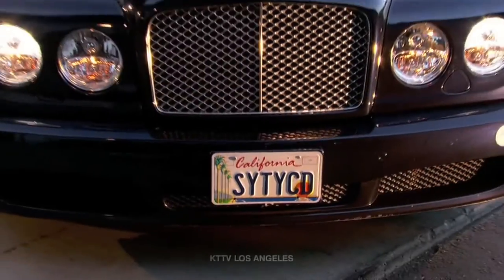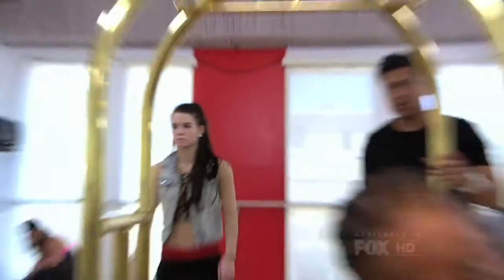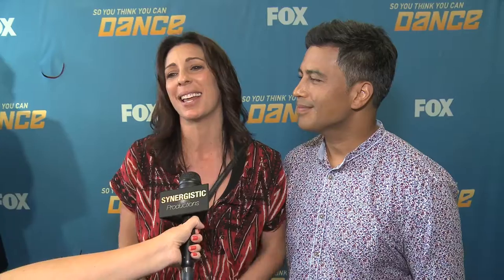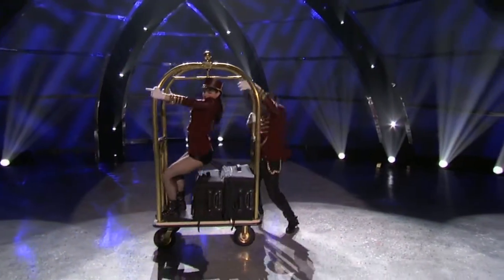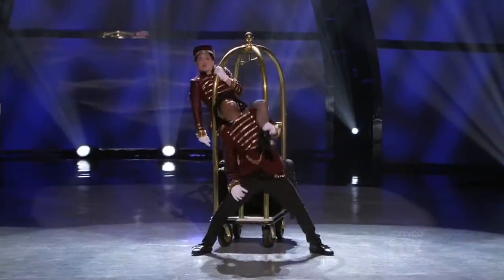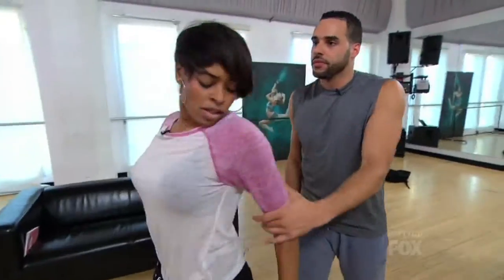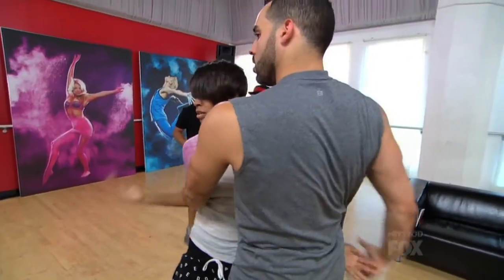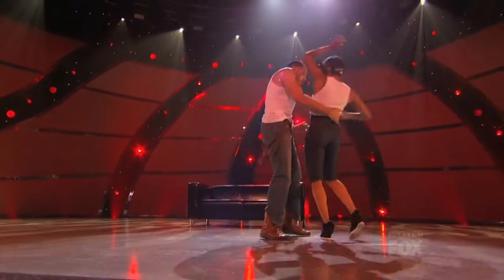NappyTabs - Secrets Behind Puttin' on the Ritz - SYTYCD 10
Tabitha and Napoleon share some hidden fun moments on their one shot spectacular routine for Puttin' on the Ritz. They also comment on their two top 18 numbers with Fik-Shun and Amy Yakima, and with Aaron Turner and Jasmine Harper. &nbsp;
&nbsp;
Produced & Distributed by Jason England & Catalina Walsh of Synergistic Productions, Inc.